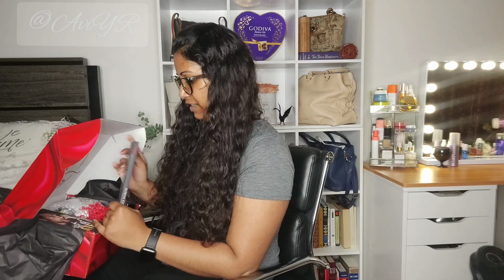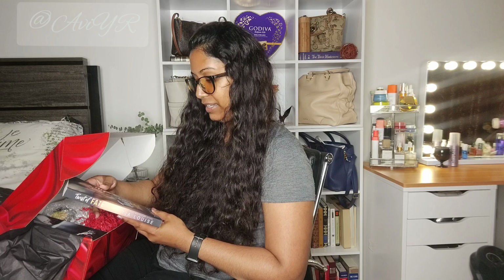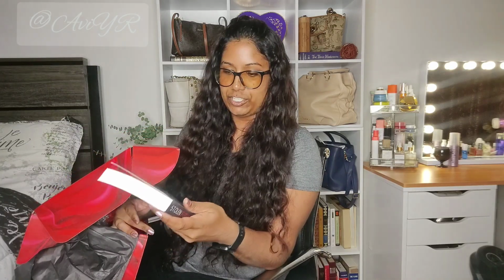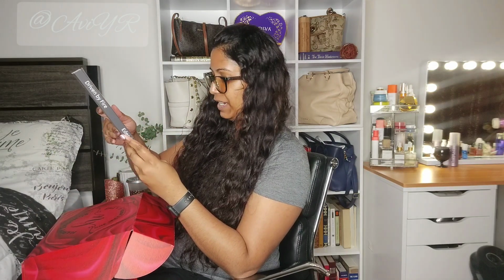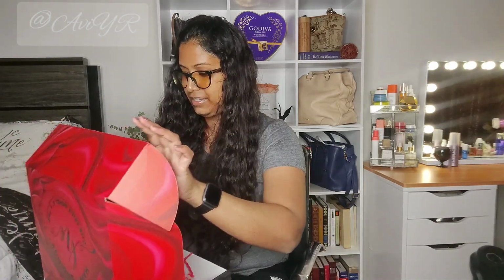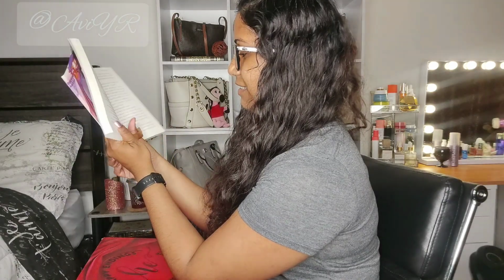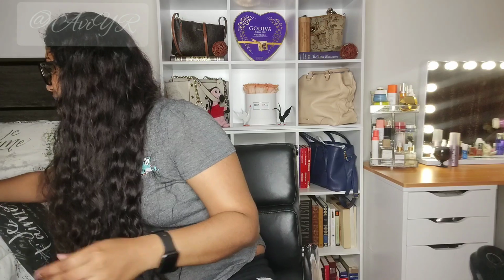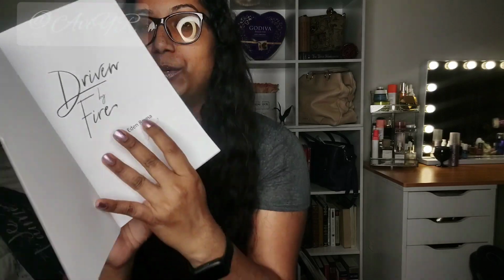Happy Endings subscription box, unboxing, reading and review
Happy Endings is a quarterly Romance Novel Subscription Box.

They gifted me this box for review purposes but they will also be hooking up one of you with your very own spring box.